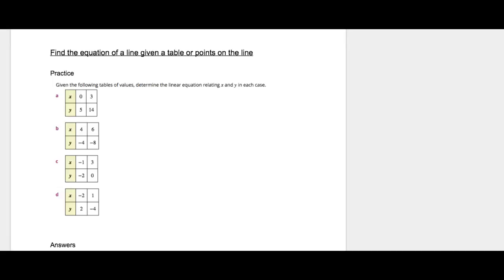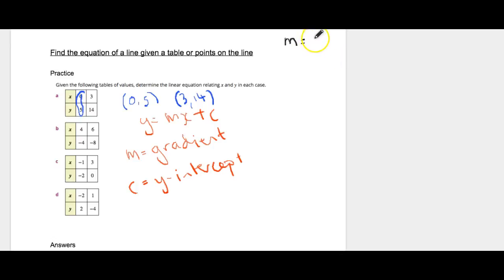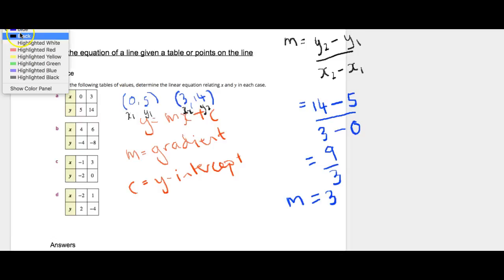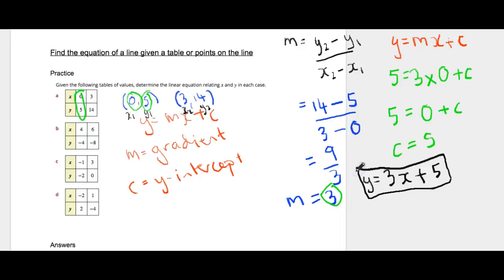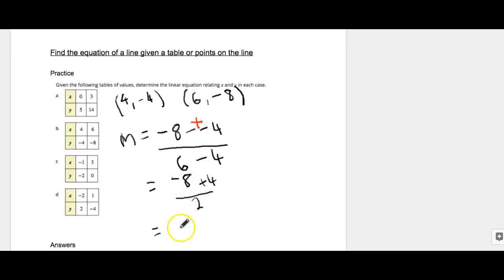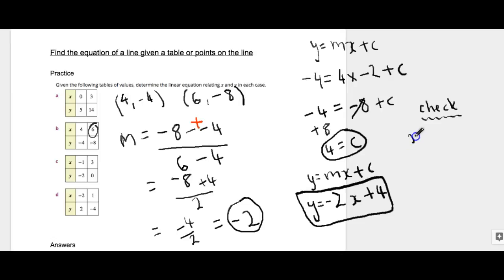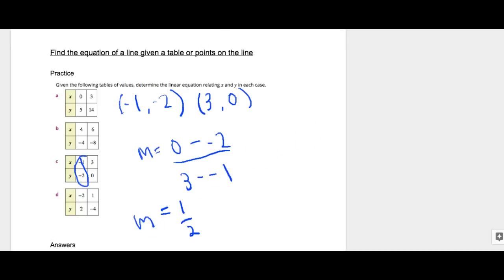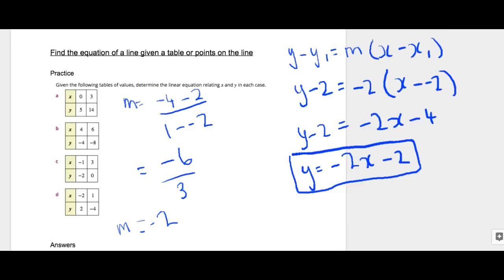Year 10 Maths_Linear Revision_Finding an equation from table